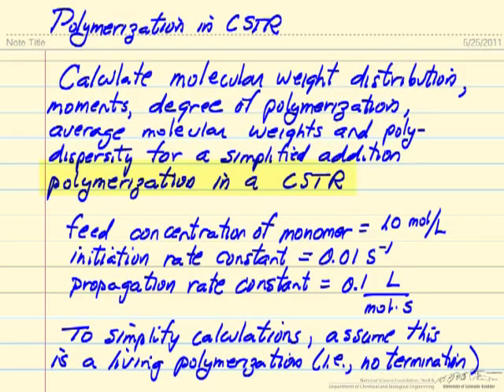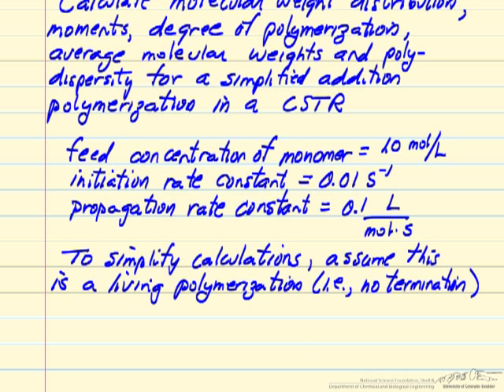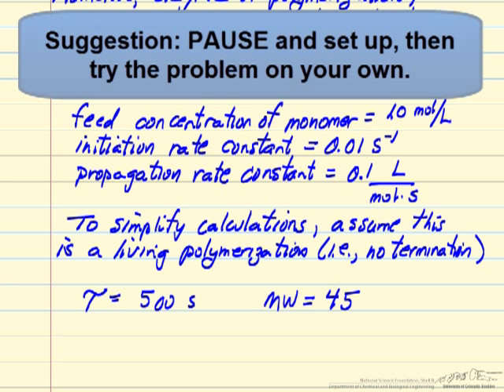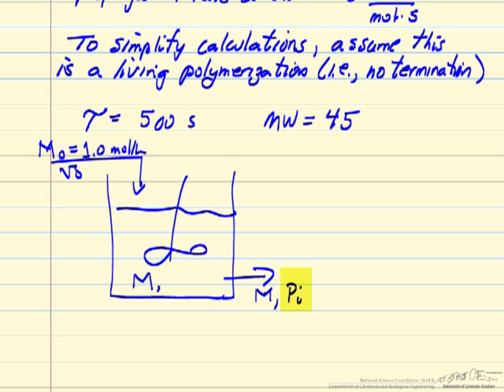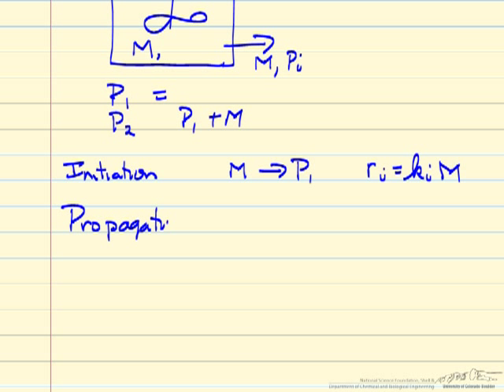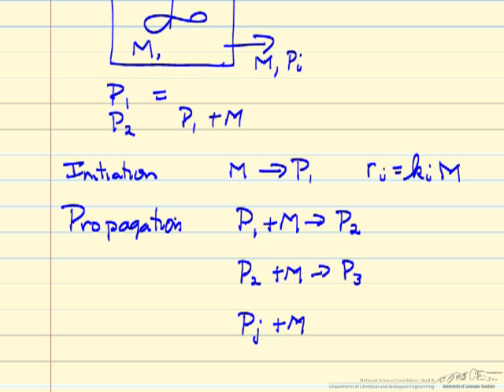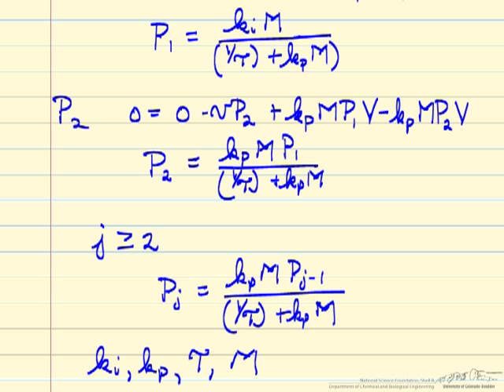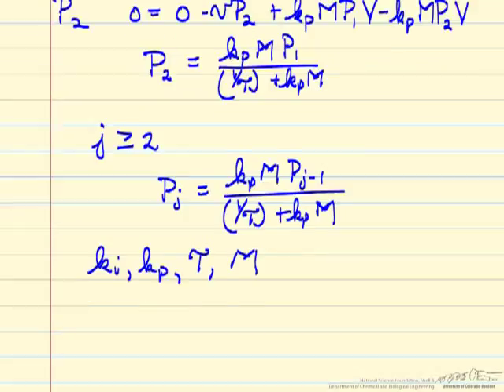Polymerization in a CSTR Part 1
Organized by textbook Part 1 of the solution for a polymerization carried out in a CSTR. Find the molecular weight distribution, degree of polymerization, average molecular weights and polydispersity. Find the spreadsheet, Addition Polymerization in a CSTR in the "Other" tab . The screencast on the spreadsheet used in this series is . Made by faculty at the University of Colorado Boulder, Department of Chemical and Biological Engineering.